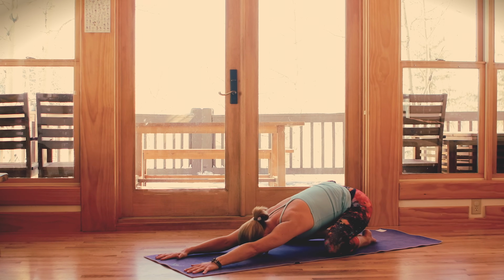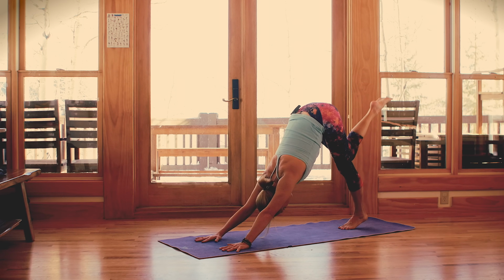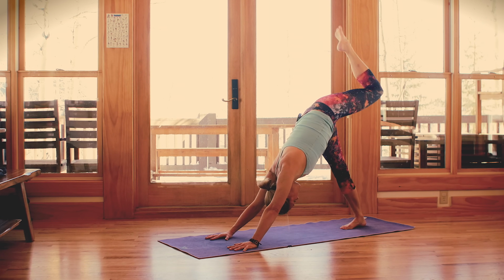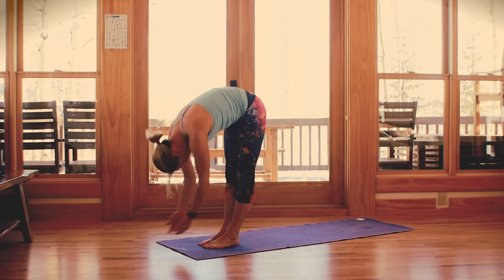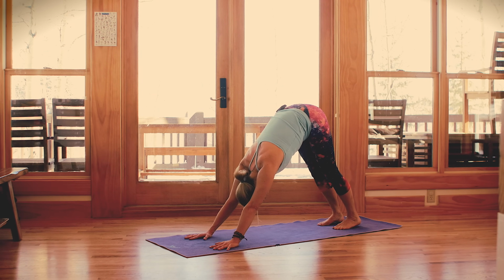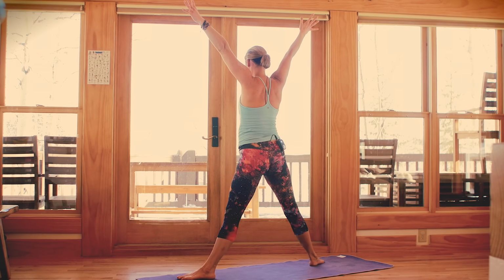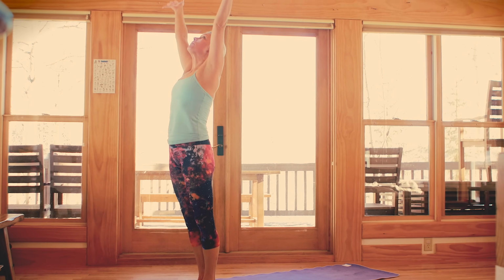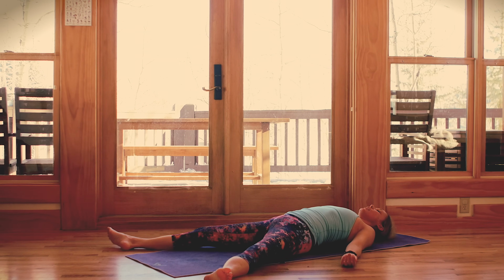Yoga for Skiers (and everyone else!) Yoga Class - Five Parks Yoga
It was too cold and snowy to film this yoga class outside, but this class was filmed in Crested Butte, Colorado in the middle of a long ski weekend. Whether you are a skier or not, you can enjoy this powerful yoga flow class designed to build strength and steadiness in the legs with loads of lunges, calf raises, squats, chairs - (lots of chairs!) and balance transitions. Your legs will get worked! Build some heat with Sun Salutations, and core strength with planks, twists, boats, rolling boats and more. Deep stretches include pigeon, seated head to knee and forward fold. Some bridges and twists round out the practice before savasana. Please note, I missed tree pose on both sides, so please practice right and left side tree while holding tree.

Also be sure to check out my Apres Ski Yoga Class for a more relaxing and rejuvenating class for skiers.

Location: Crested Butte, Colorado